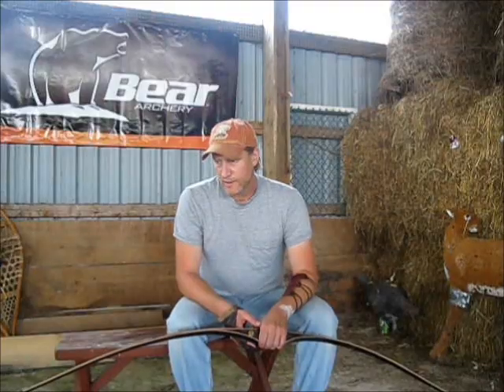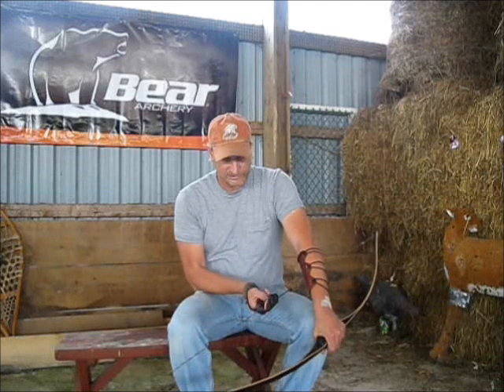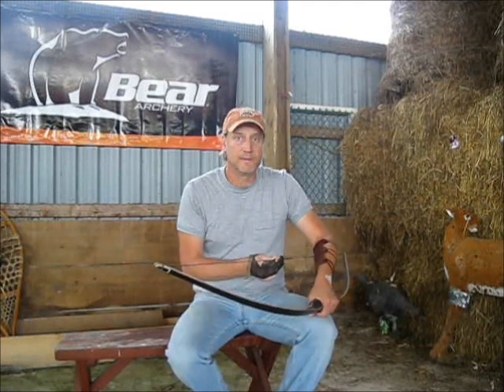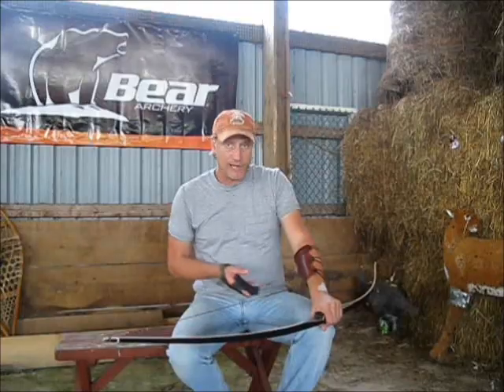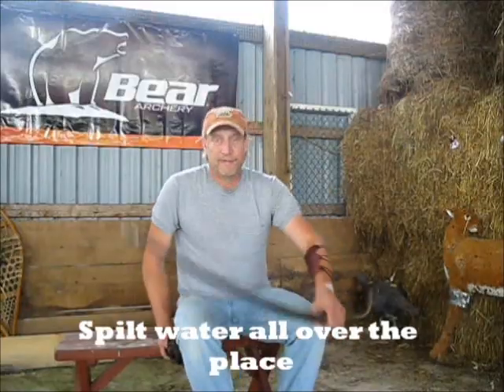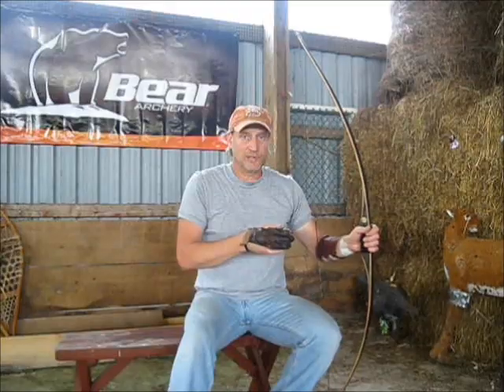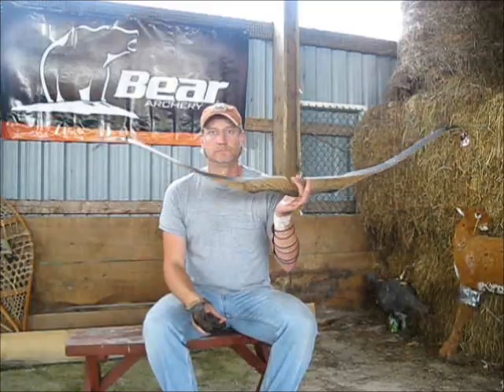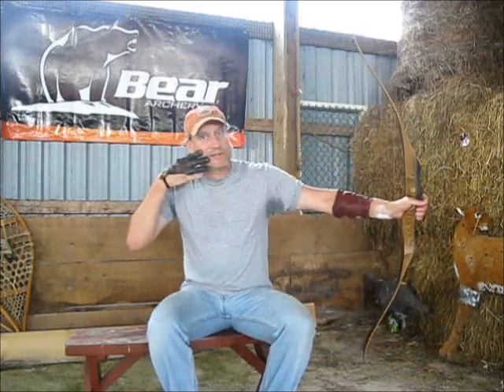Instinctive Archery - Having a proper release in traditional archery.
This is a short video I made on utilizing a second anchor point in shooting traditional archery. I thought this technique might help some that may be having difficulty with maintaining a solid and consistant release and consistancy with their groupings on target.
This does work because it keeps your release hand on the same plane as the arrow, effectively creating a smoother loose of the arrow as you continue to pull back through your back tension on the shot.